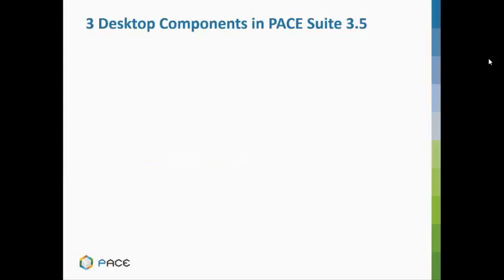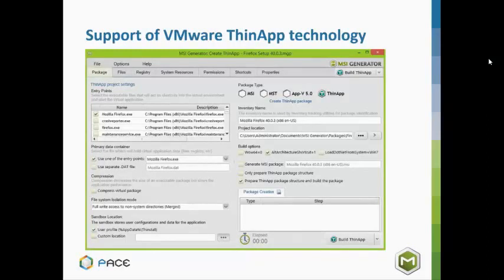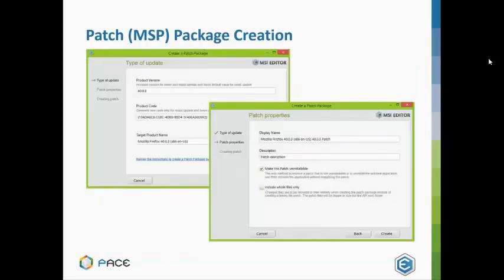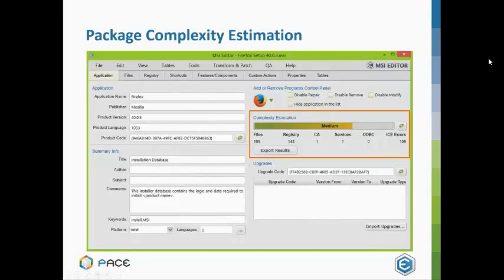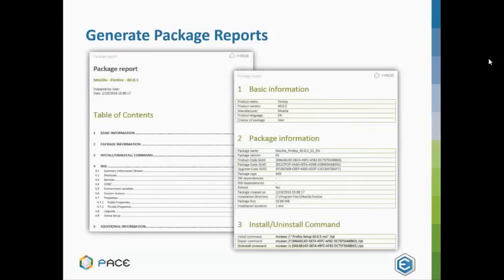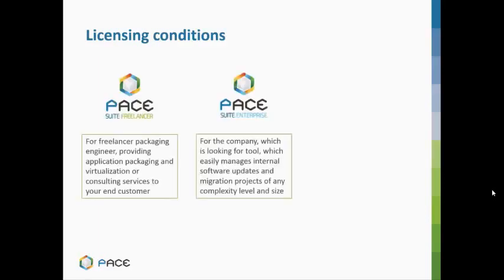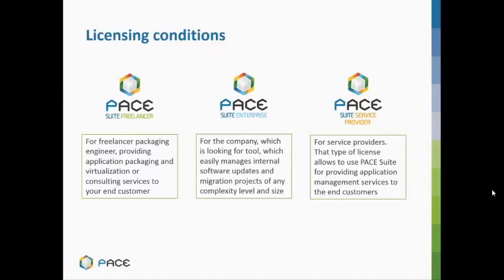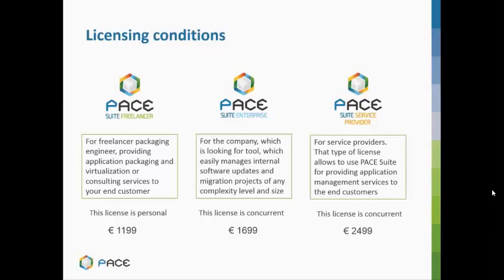Live webinar: Introducing the new PACE Suite 3.5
PACE Suite 4.2 is out!

On this webinar PACE Suite team presented the new version of the product PACE Suite 3.5 and showed how to:
• Repackage any installation to VMware ThinApp packages;
• Create patch packages;
• Publish your packages to Microsoft SCCM 2007/2012 and get them ready for deployment;
• Generate package documentation containing the details about your package and configuration.